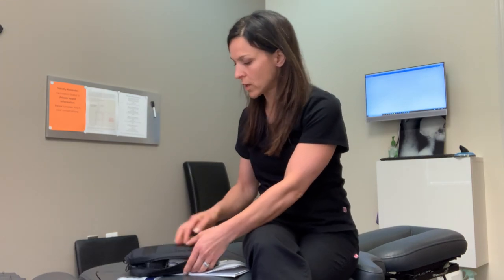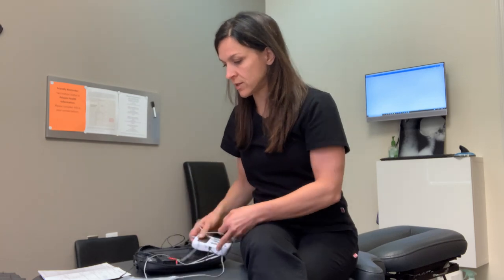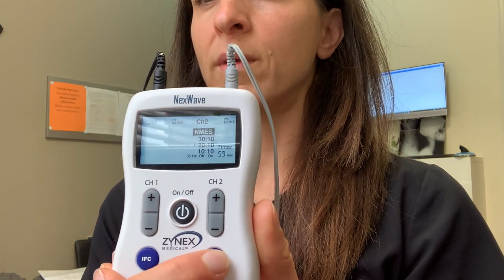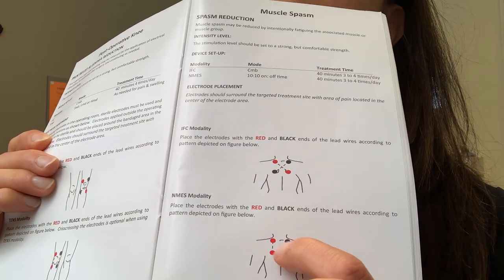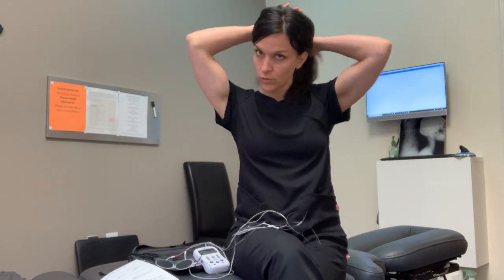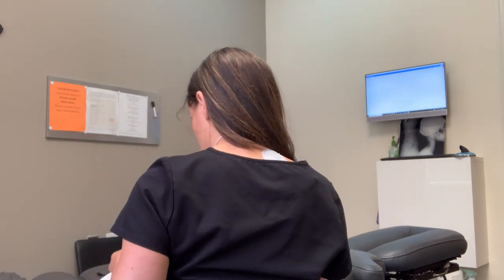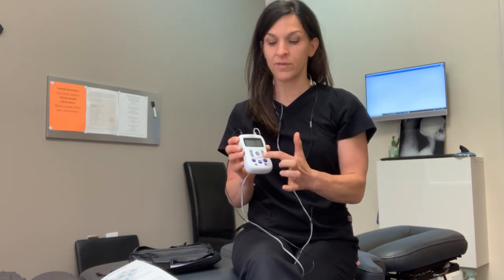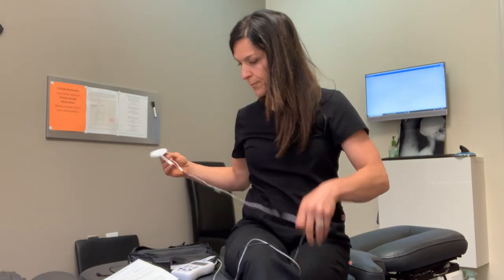Zynex EMS/TENS/IFC Home Unit-How to set up and use for NMES on the neck.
Dr. Teresa Green provides instructions for her patients only to use the NMES setting for the neck. She provides tips and directions on how to use this home EMS unit for neck or back pain management.